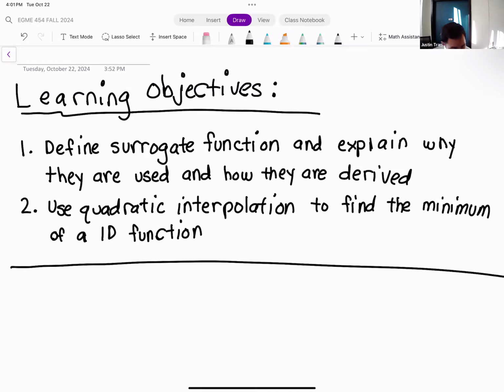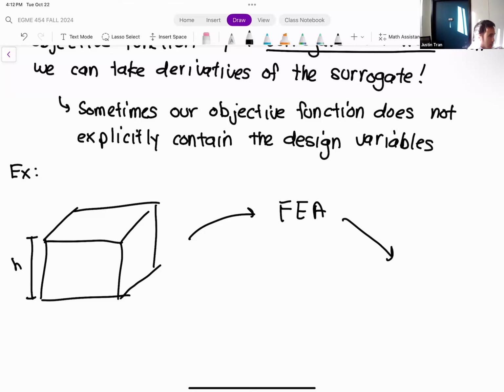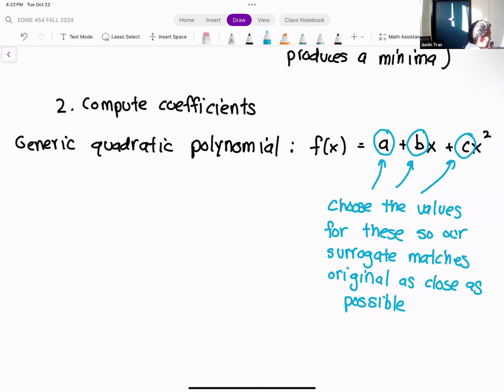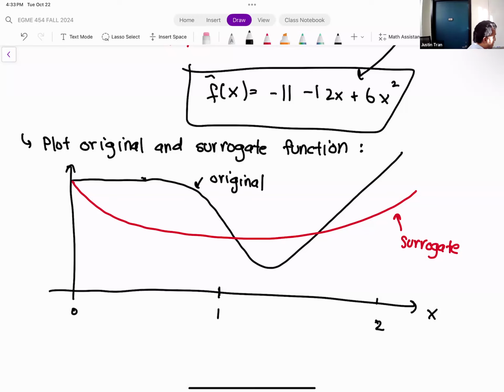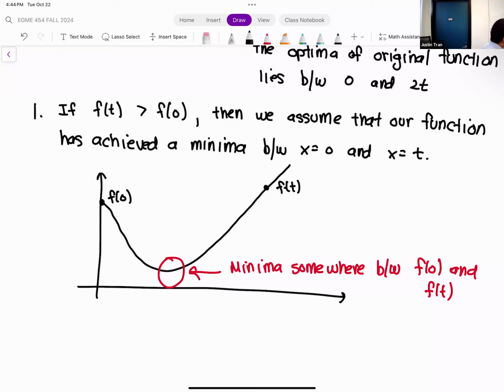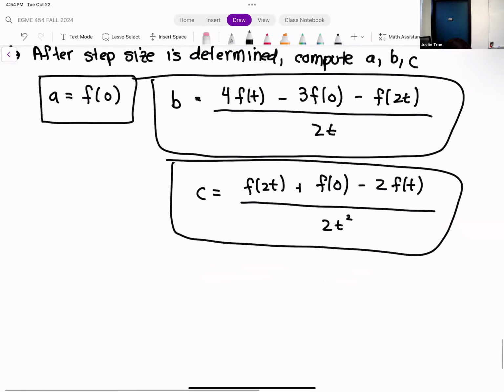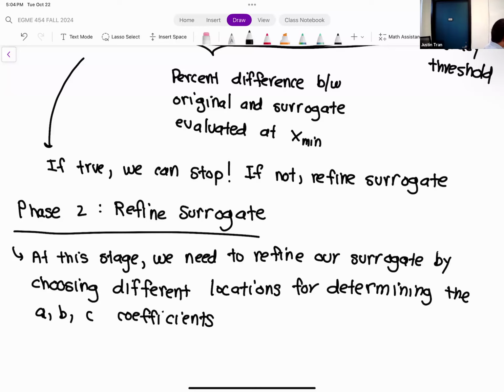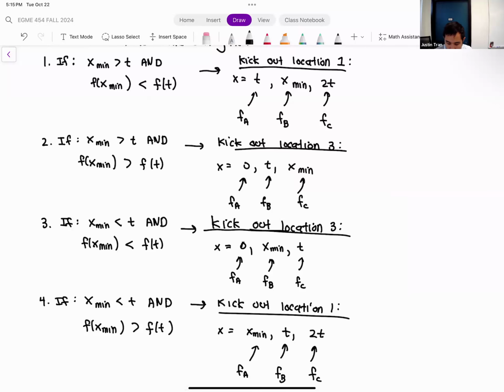EGME 454 FALL 2024 Week 9 Lecture 1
Week 9 - Lecture 1: Interpolation Methods